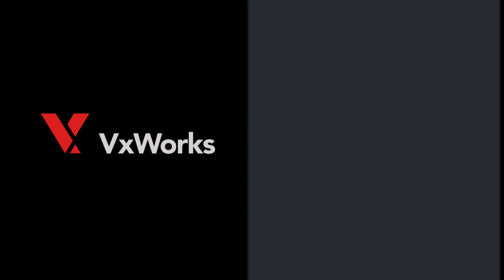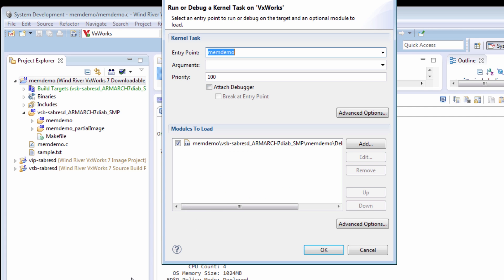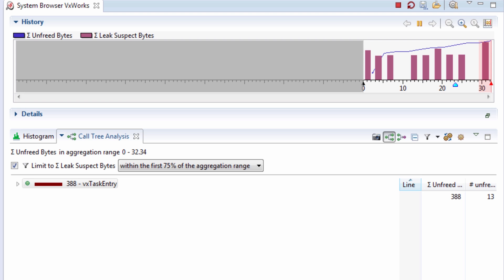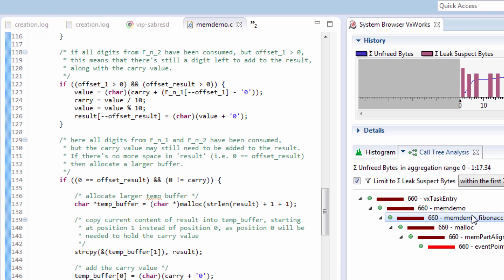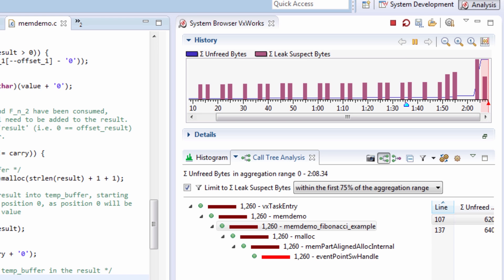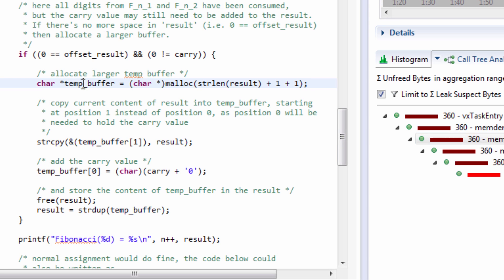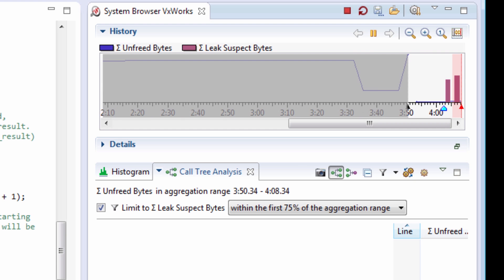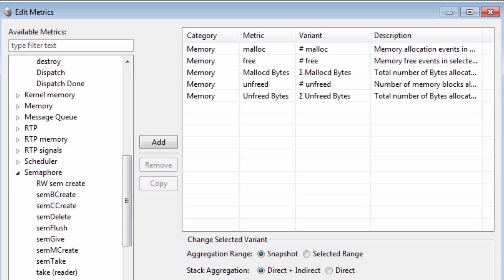Memory Analyzer for VxWorks Platform Deep Dive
A demonstration of how Workbench's CPU Profiler on VxWorks® real-time operating system (RTOS) helps detect software problems.